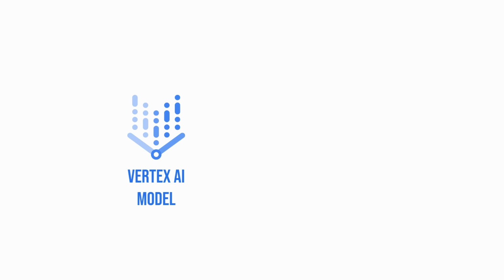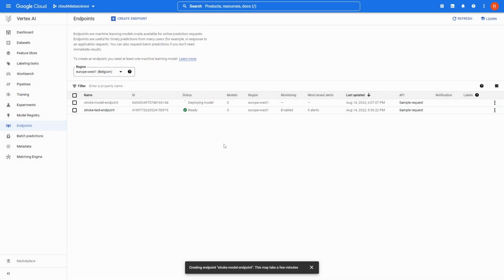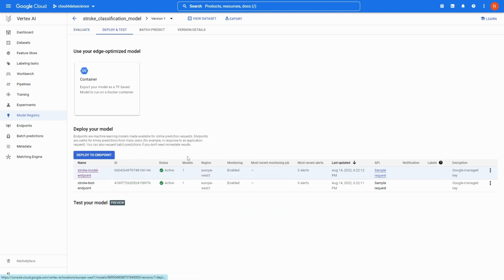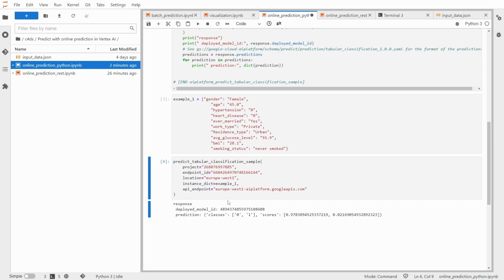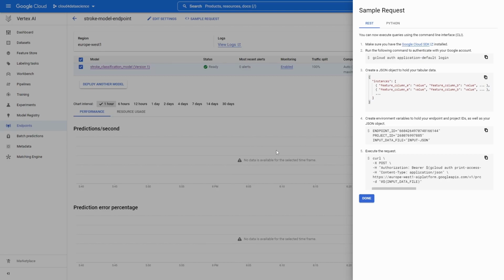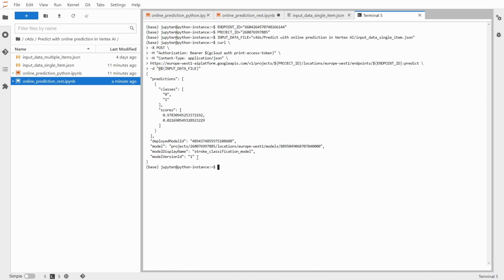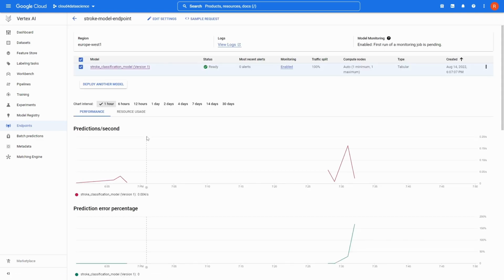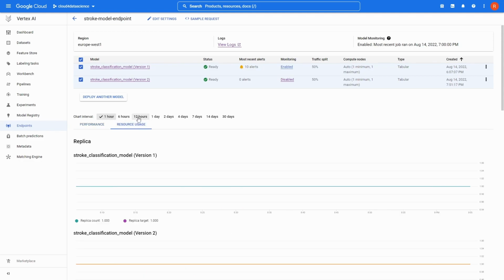Predict with online prediction in Vertex AI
This tutorial shows how to make predictions on tabular dataset with online prediction in Vertex AI.

00:00 Introduction
00:36 Endpoint setup
03:22 Online prediction - Python
08:32 Online prediction - Rest
13:17 Multiple models deployed to 1 endpoint
15:45 Endpoint monitoring